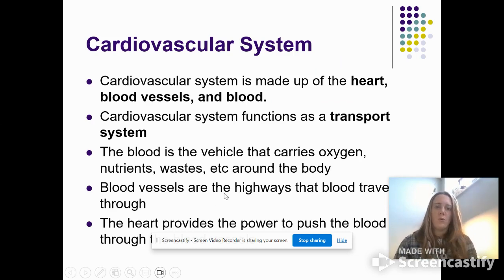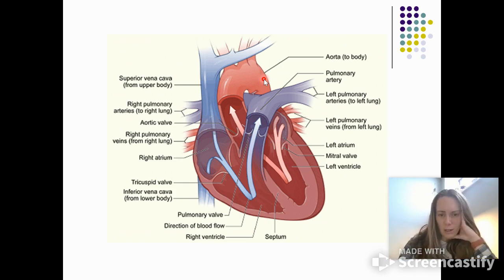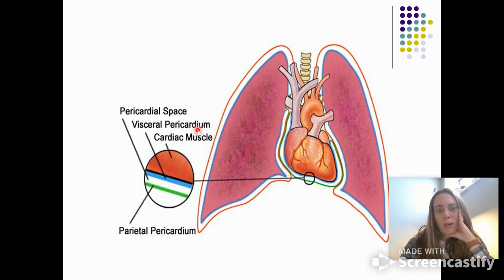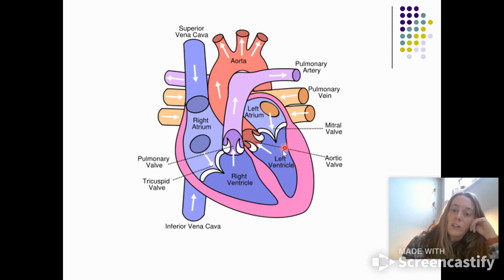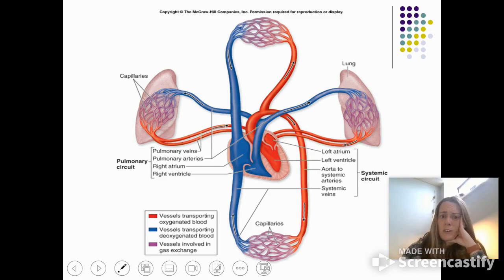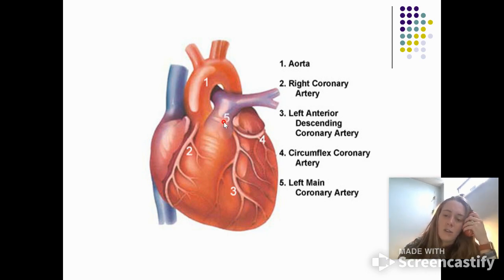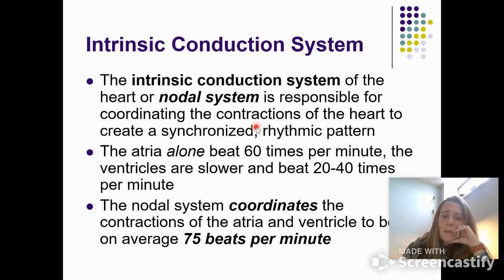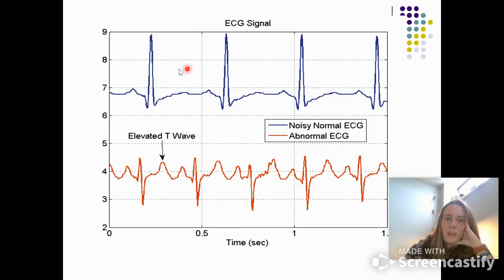Chapter 11: Cardiovascular System Part 1